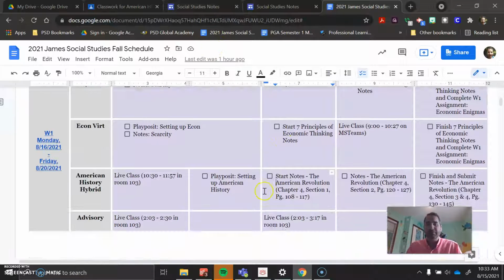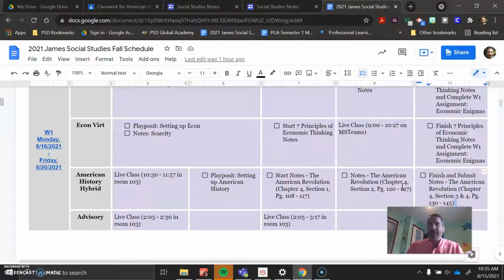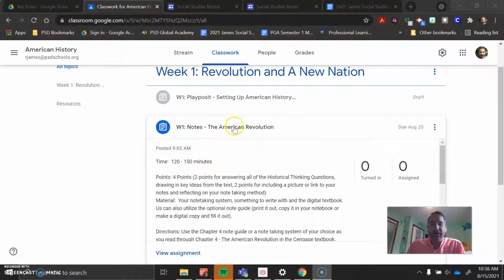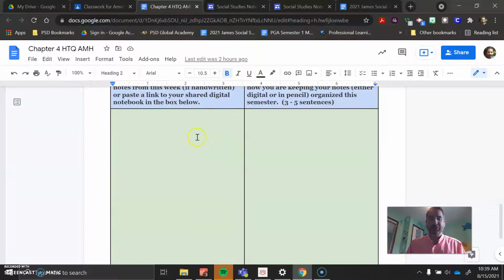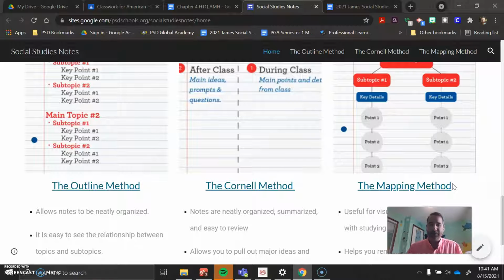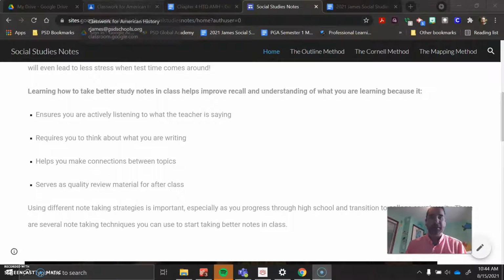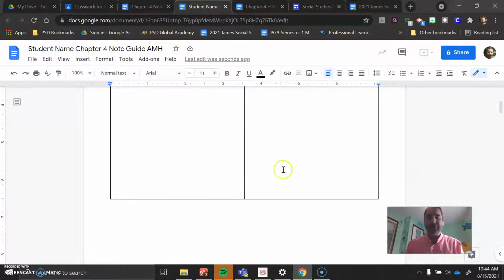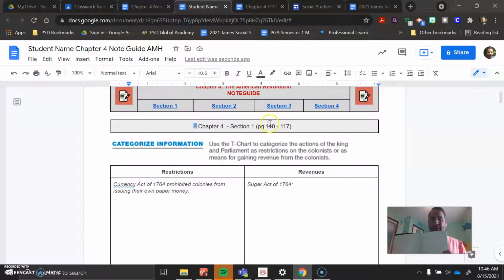American History Tour